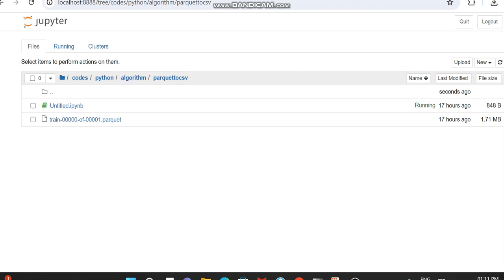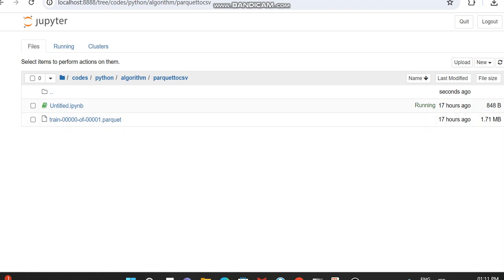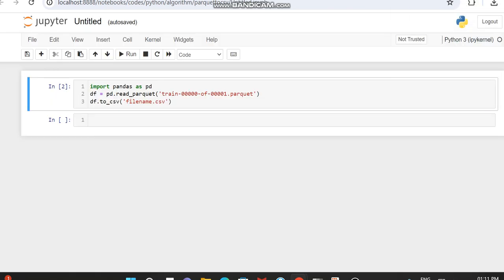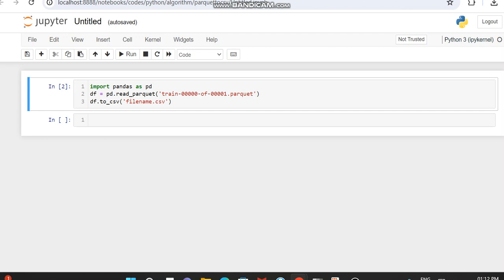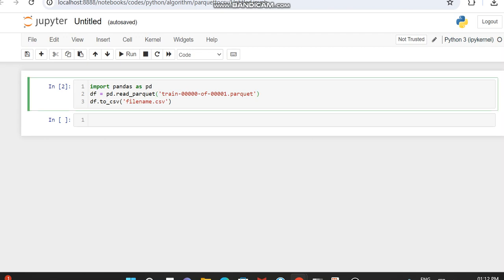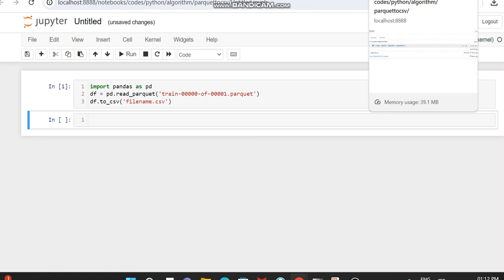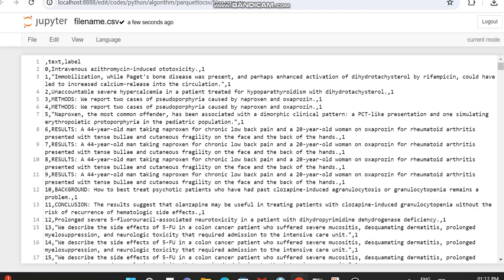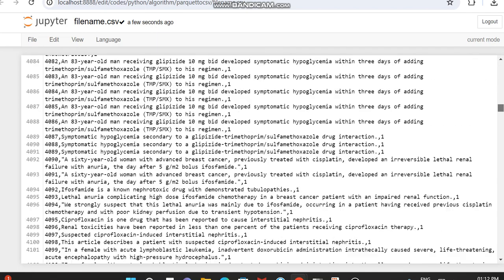convert parquet to csv file python with 2 lines of code / convert parquet to csv python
this video shows how to convert parquet to csv file python with 2 lines of code / convert parquet to csv python